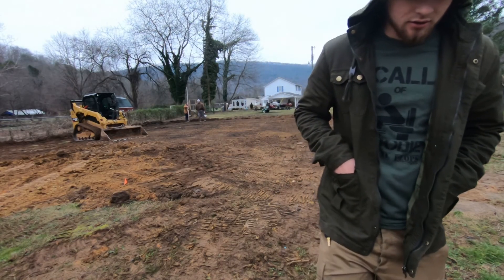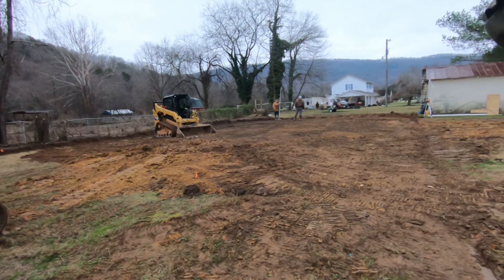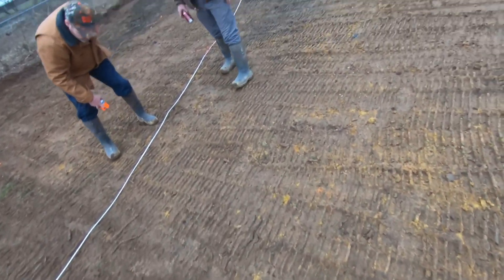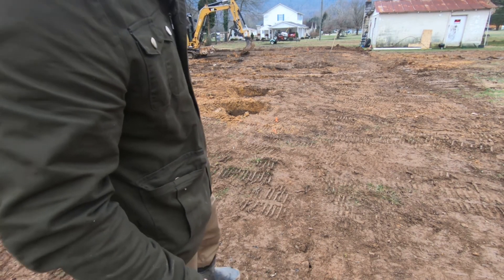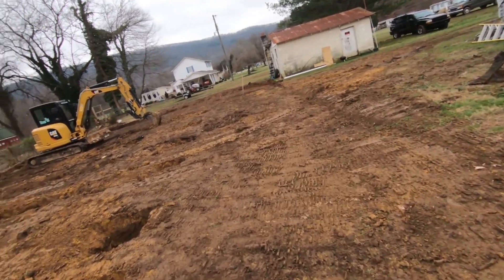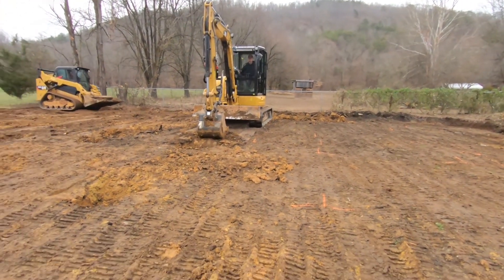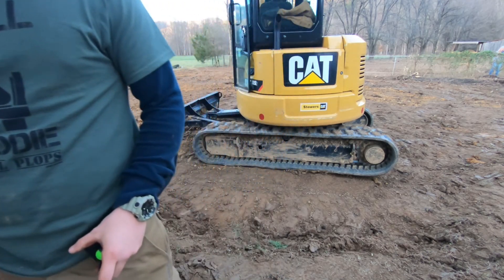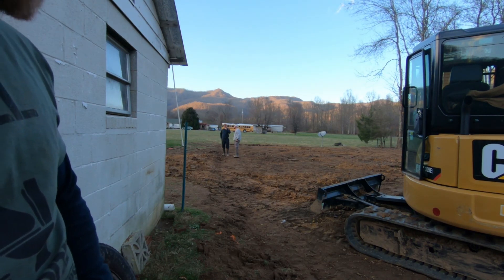Putting a Manufactured Home on an Extremely Flat Site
Making a house seat with positive drainage on all sides when you have an extremely flat site and pouring concrete pad footings.